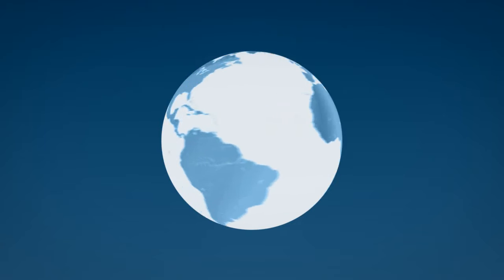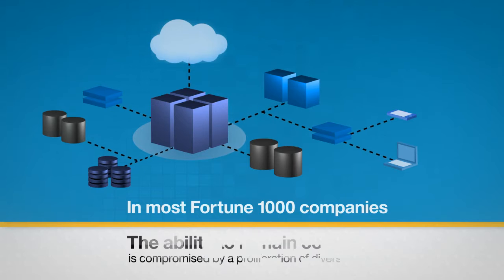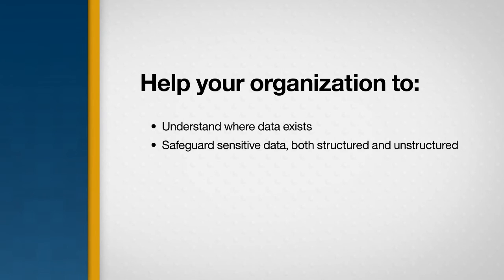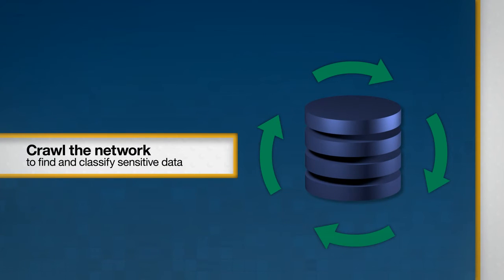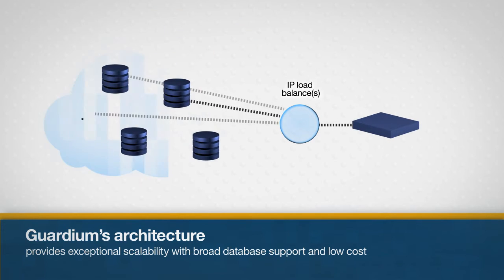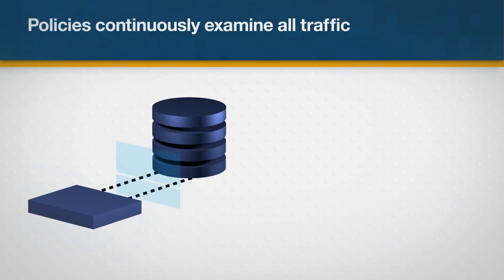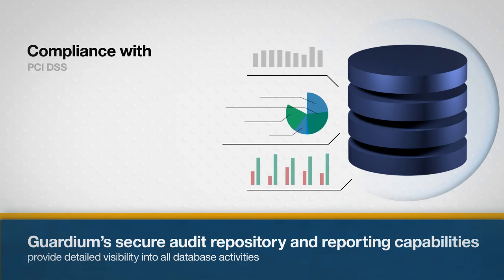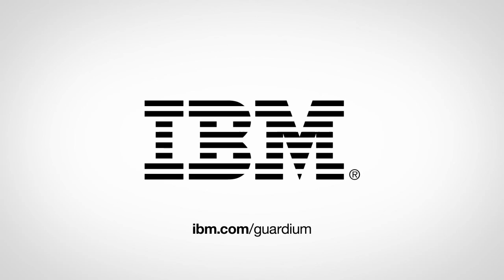Distributed Database Security with Real-Time Monitoring and Audit Protection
Organizations across the globe continue to experience compromised data caused by malicious attacks, web application vulnerabilities or unauthorized changes.  These organizations are also challenged to remain in compliance by the proliferation of diverse databases and platforms distributed across the enterprise —including cloud, commercial, OLTP and batch environments.

IBM® InfoSphere® solutions for data security and privacy are designed to support a holistic approach, helping organizations protect its data against a complex threat landscape while remaining focused on business goals.

Because the InfoSphere solutions are scalable and modular, organizations can focus on their most critical data protection concerns first, and then adopt other solutions over time.

InfoSphere solutions for data security and privacy help your organization to:

Understand where the data exists.
Safeguard sensitive data, both structured and unstructured.
Protect production and non-production environments.
Secure and continuously monitor access to data.
Demonstrate compliance to pass audits.